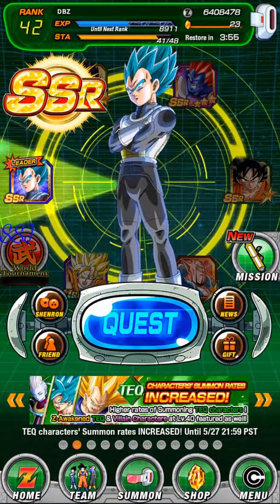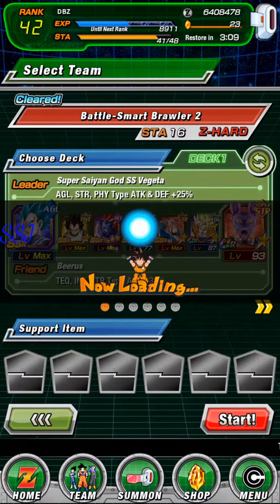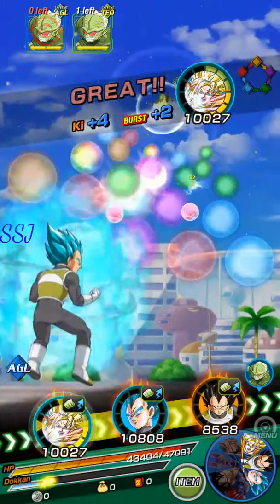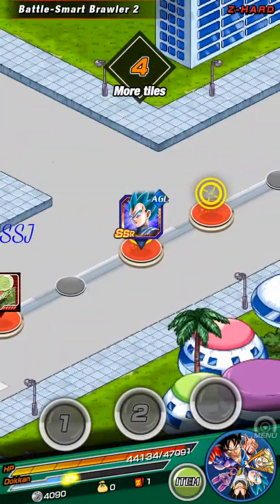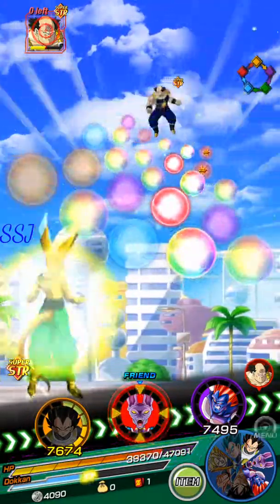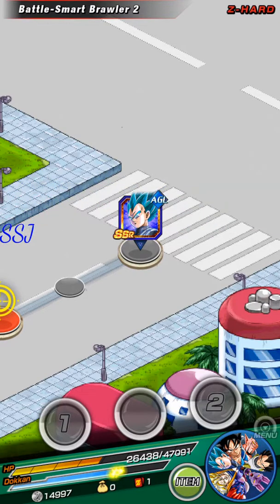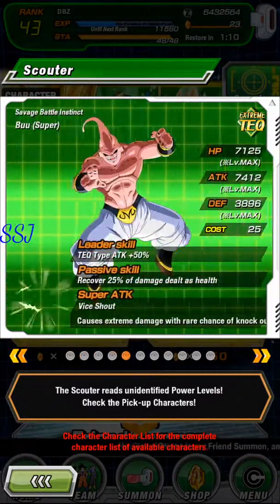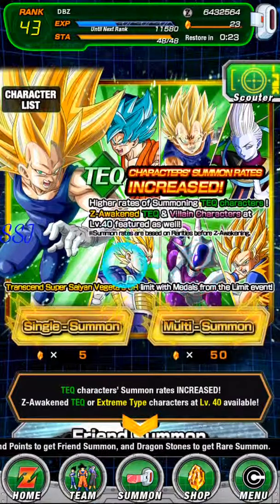Dragon ball z dokkan battle how to rank up fast